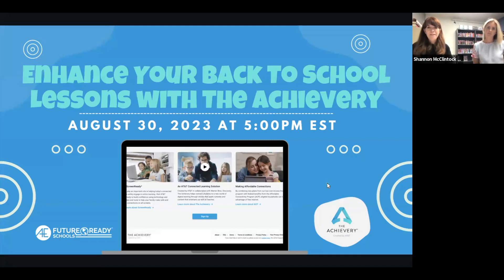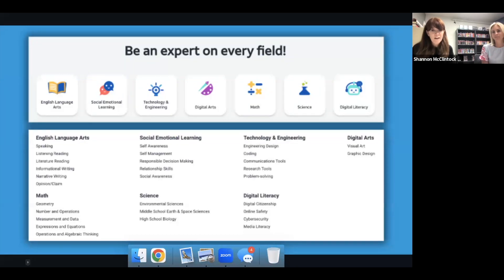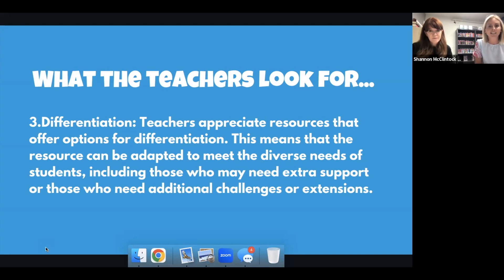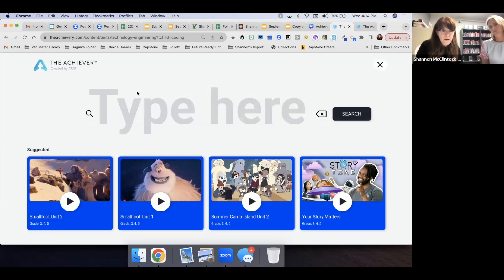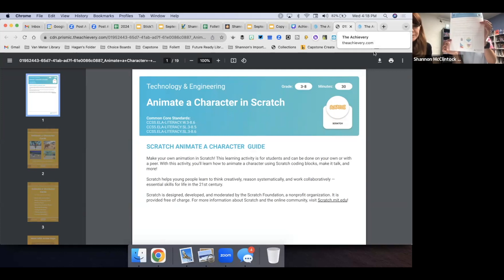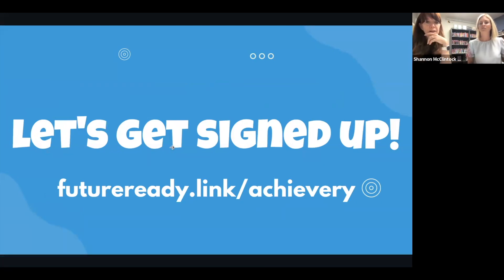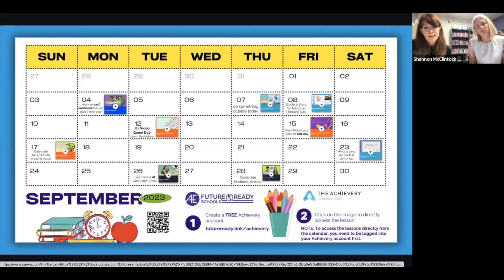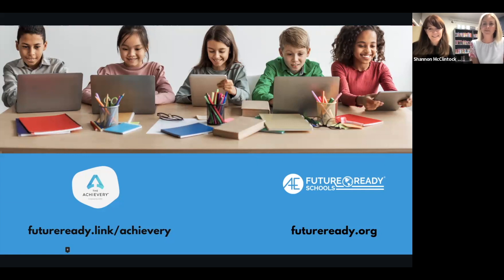Enhance Your Back-to-School Lessons with The Achievery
As the summer draws to a close and a new school year approaches, we understand the excitement and challenges that come with planning engaging lessons for your students. During this webinar, we introduced The Achievery, an innovative educational platform tailored specifically for K-12 educators. Whether you’re teaching in-person or remotely, The Achievery offers a comprehensive suite of tools and features to enhance student engagement and maximize learning outcomes.

We:
- Learned how The Achievery can be seamlessly integrated technology into your lesson plans, activities, and assessments.
- Explored creative strategies to captivate your students’ attention and foster a love for learning.
- Shared how The Achievery’s built-in features for group projects, discussions, and peer feedback, enable students to learn from and inspire one another.
- Learned about the new Achievery Ambassador program, a community committed to personalized learning and technology-enhanced teaching.

GUEST:
Abby Teigland, teacher, Van Meter Community School (IA)

MODERATOR:
Shannon McClintock Miller, Future Ready Librarian Spokesperson, District Teacher Librarian Innovation Director, Van Meter Community School (IA), (@shannonmmiller)

Future Ready Schools is a registered trademark of All4Ed, located in Washington, D.C.